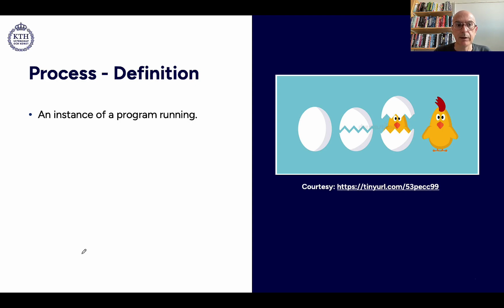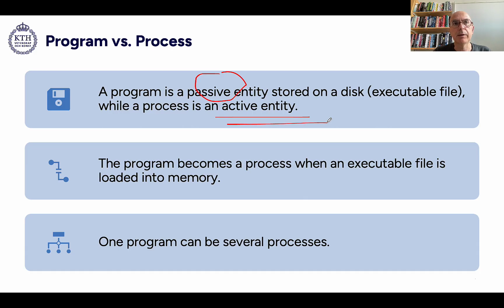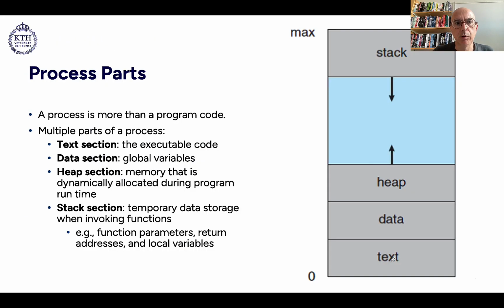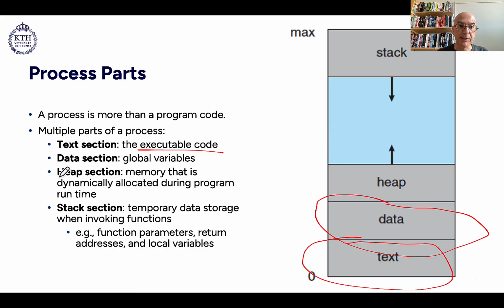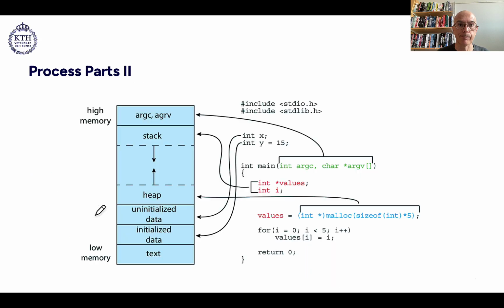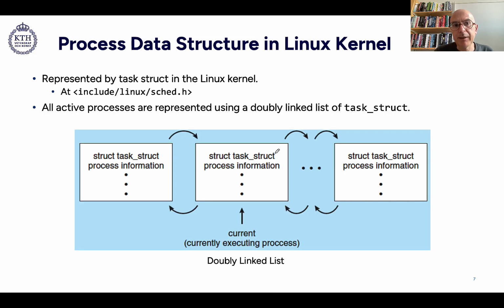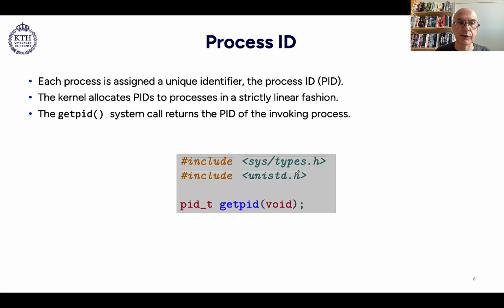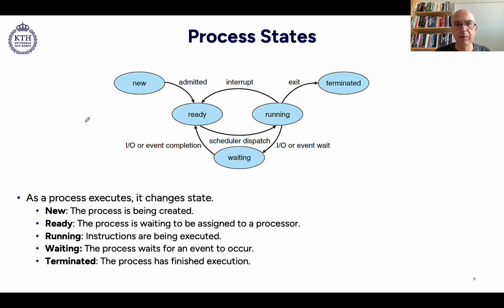ID1200 - 1.0.1 What is a process?